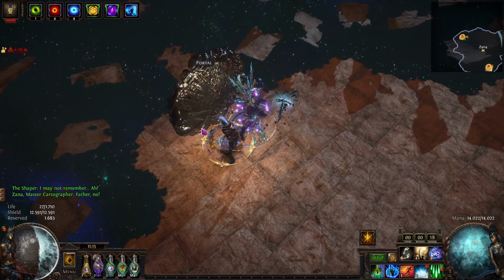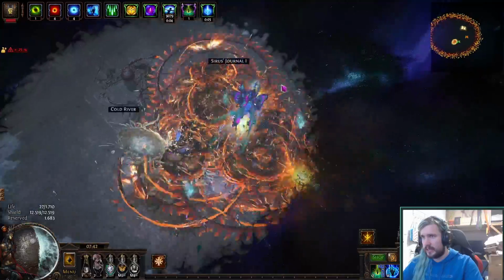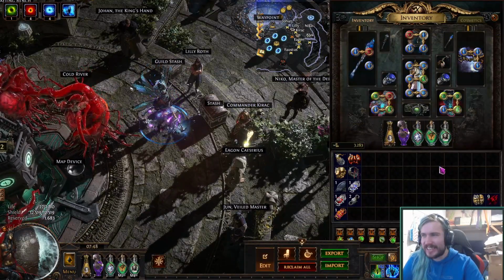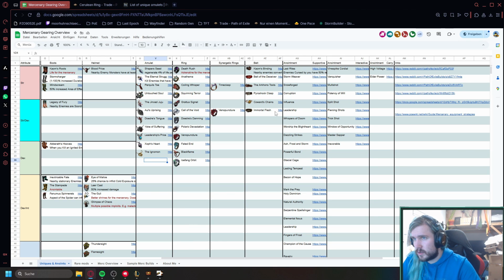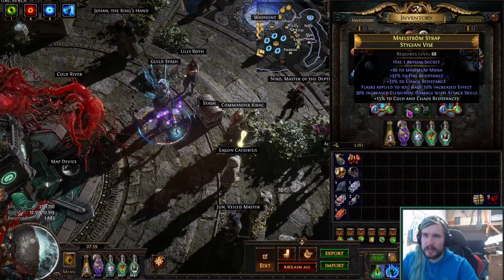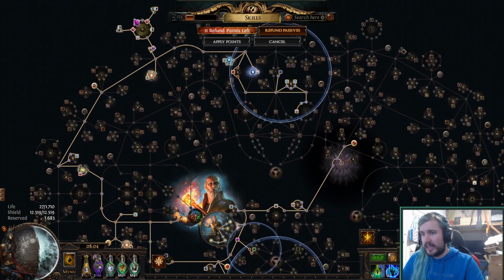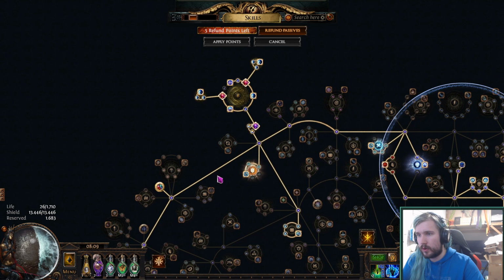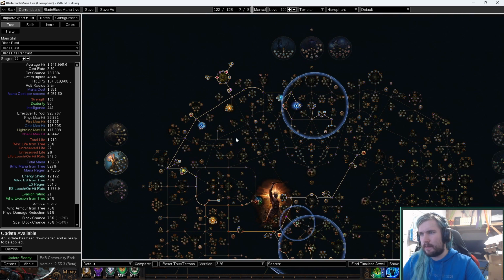Bladefall of Trarthus Hierophant Deep Dive [PoE][3.26]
today we are taking a closer look at my bladeblade hierophant